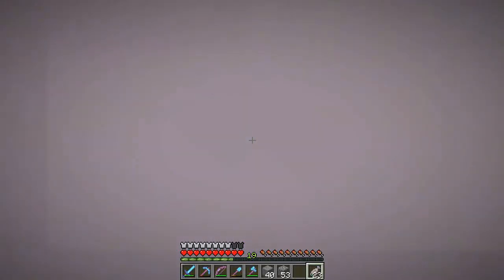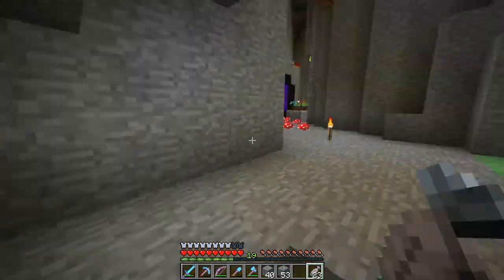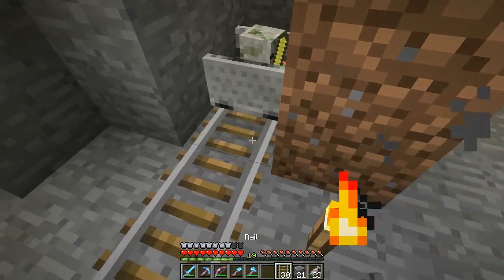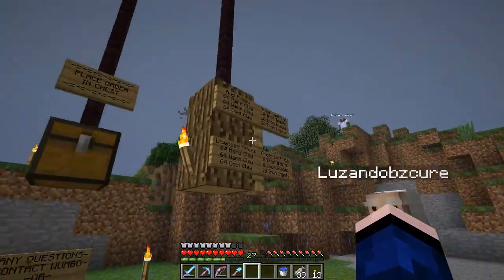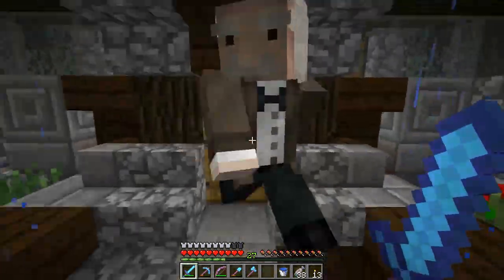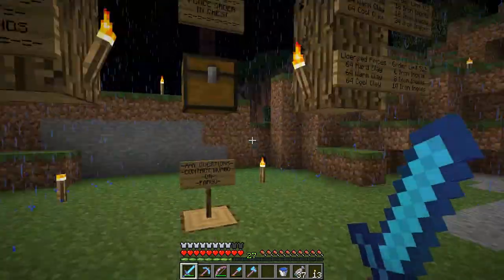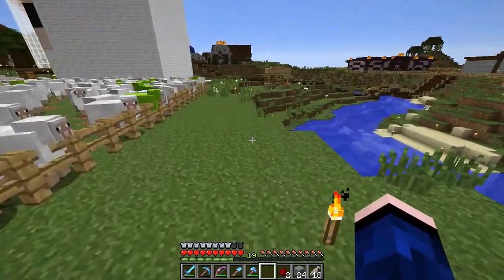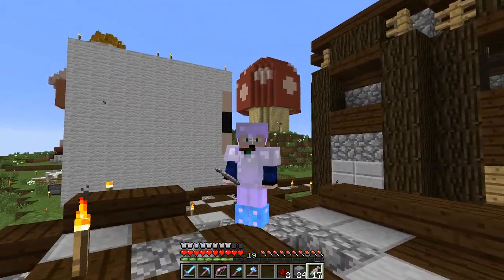Minecraft: Deals Being Made :: FarSide SMP :: S2E24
We make some deals with the clay guys to get some clay delivered! Hopefully they are as good as they say!